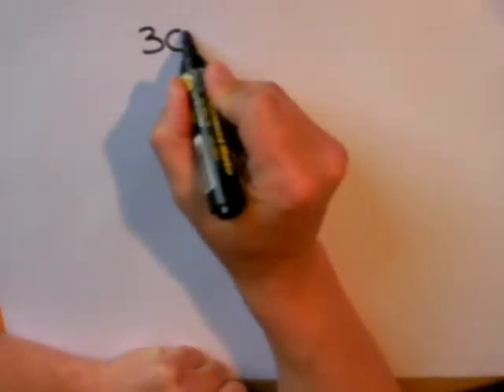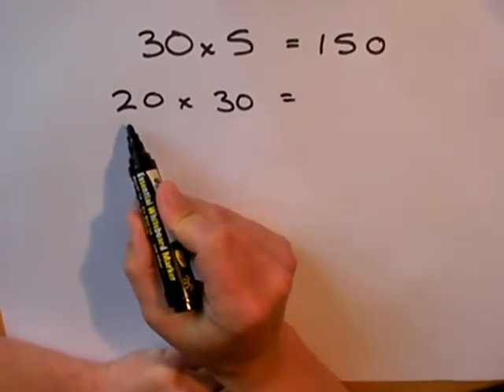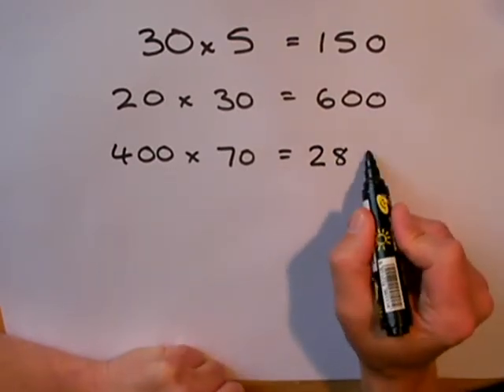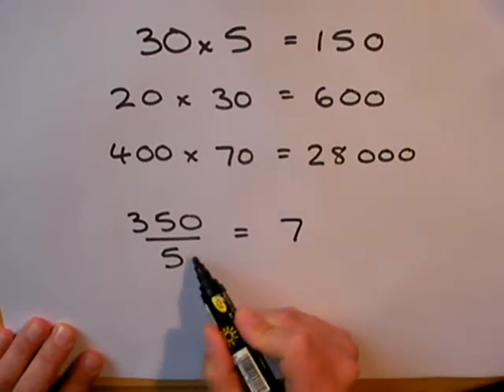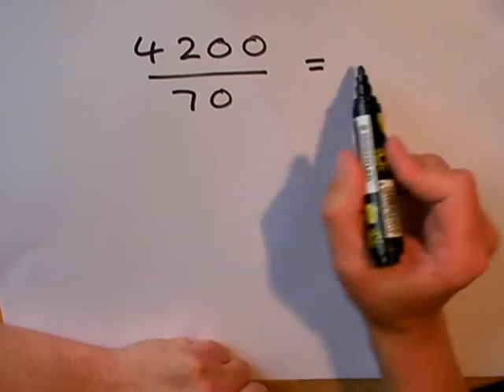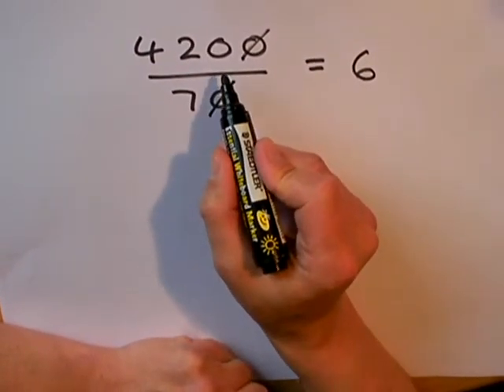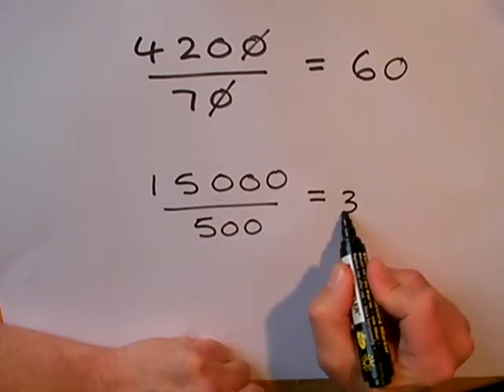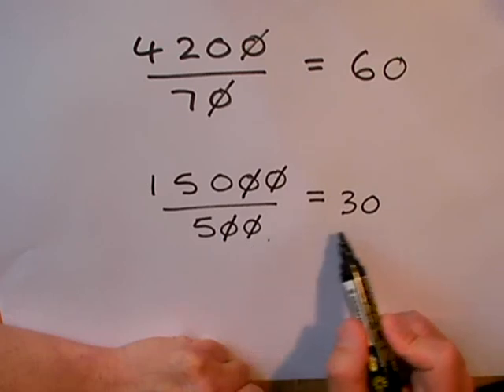SLEP Tables associated facts